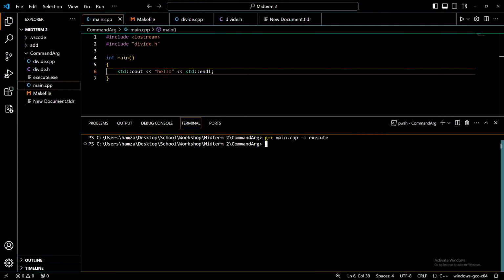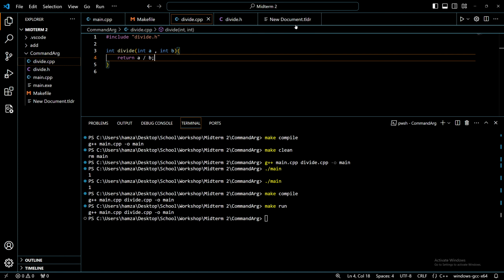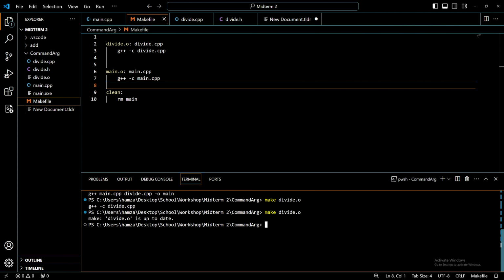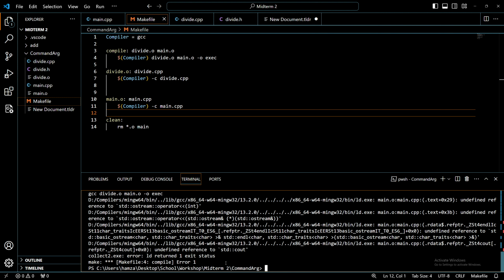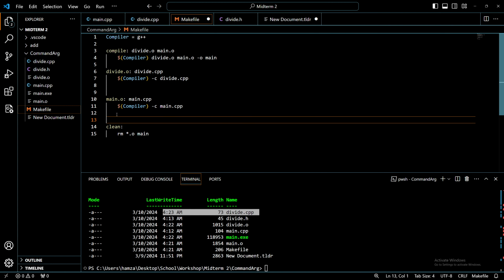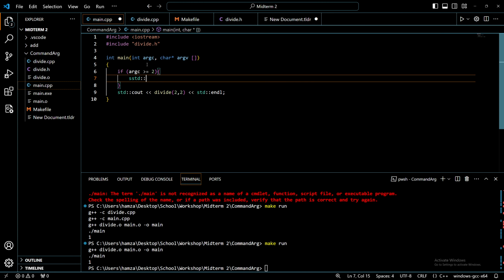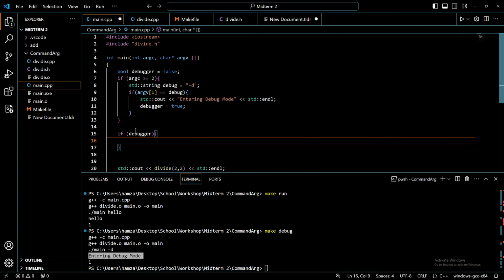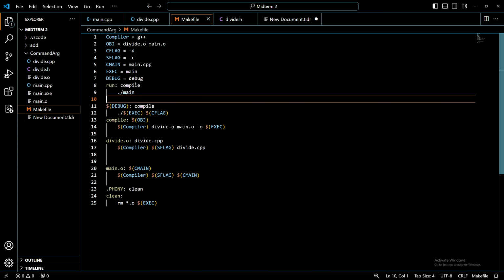C++ Makefile | Lesson #5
C++ Unit Makefile for midterm II Intro to programming workshop II Ontario Tech University Everything you need to know